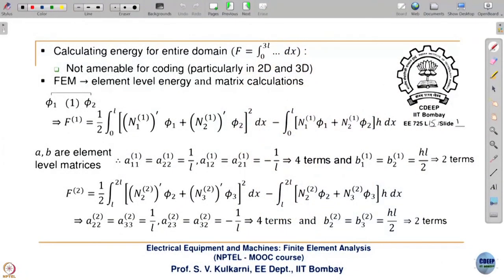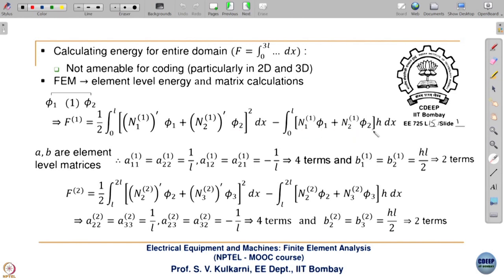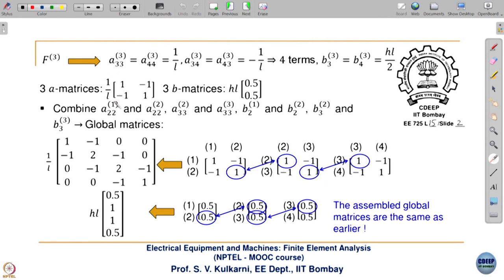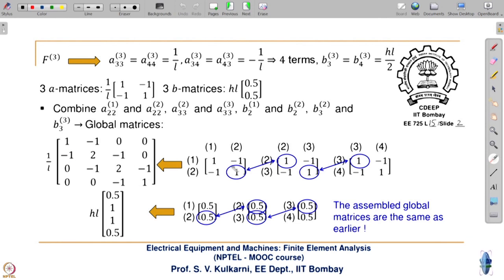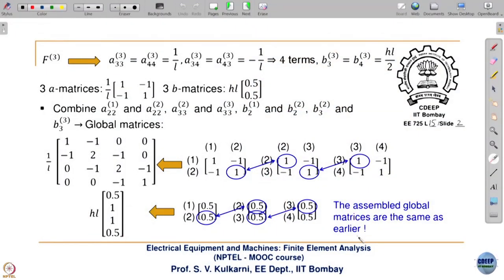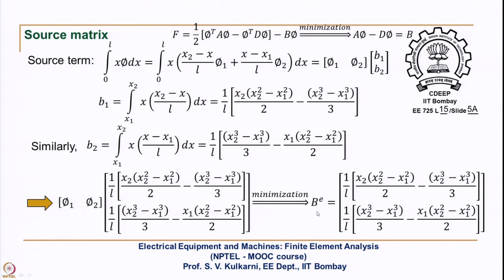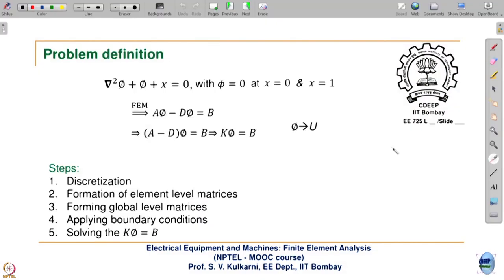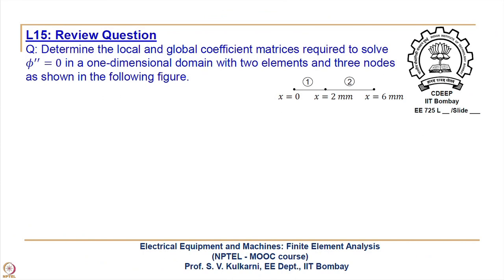Week 3-Lecture 15 : 1D FEM: Procedure